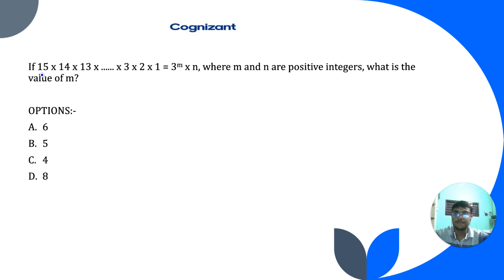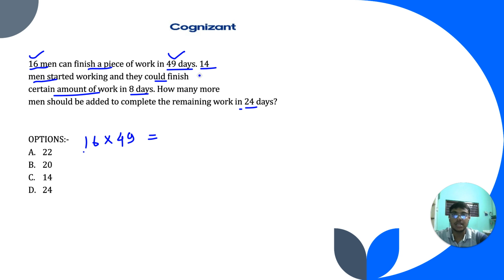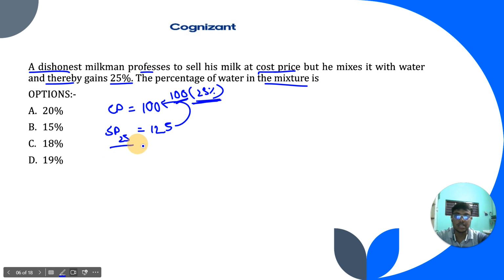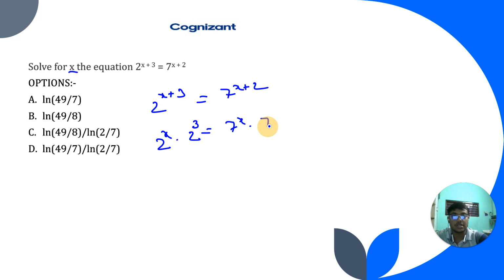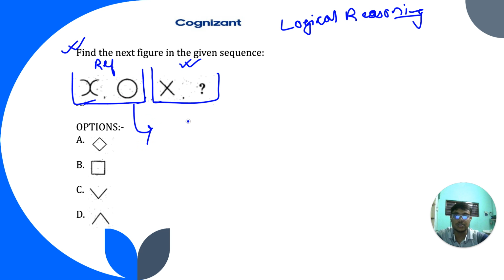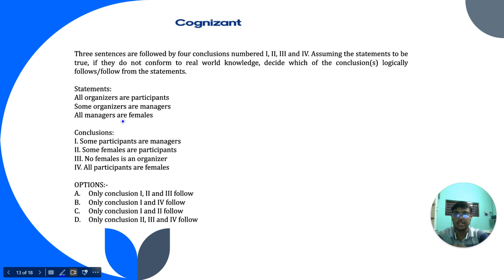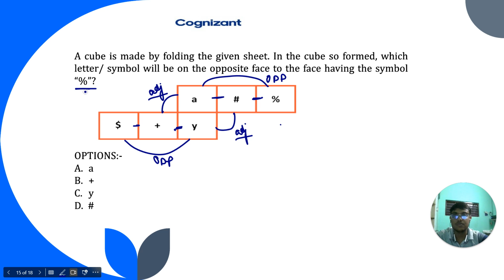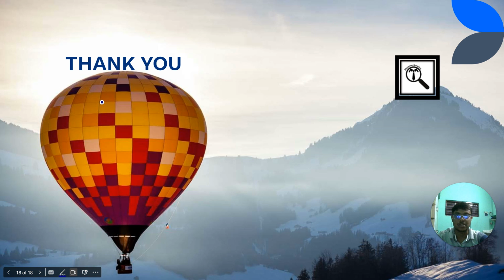Cognizant full revision | Cognizant 2025 Off Campus Hiring Update | in 1 video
cognizant 2nd round interview
how to prepare for cognizant communication round,
how to prepare for cognizant interview,
cognizant communication assessment practice test,
communication assessment test cognizant,
cognizant communication assessment,
cognizant bps hiring assessment test,
cognizant online interview process,
what is communication assessment test in cognizant,
cognizant assessment test for non voice,
how to prepare for communication round in cognizant,
how to prepare communication round,
how to prepare for communication round in accenture,
how to prepare communication skills for interview,
how to prepare for communication round,
how to prepare communication skills,
communication round interview questions,
how to take communication class,
how to communicate to executives,
how to pass competency based interviews,
communication associate interview questions,
rodecaster pro 2 talkback,
how to prepare for vna round,
communication round in interview,
communicate effectively interview questions